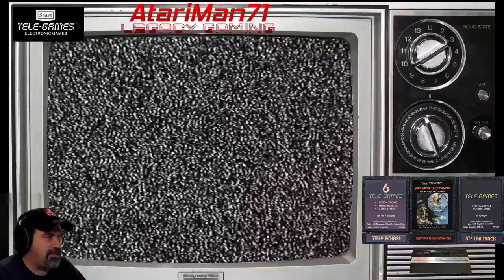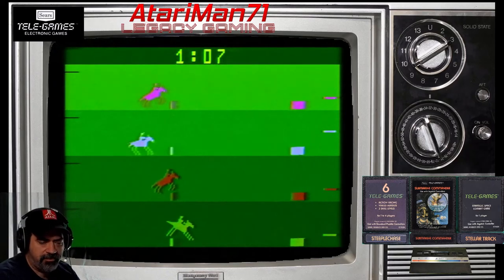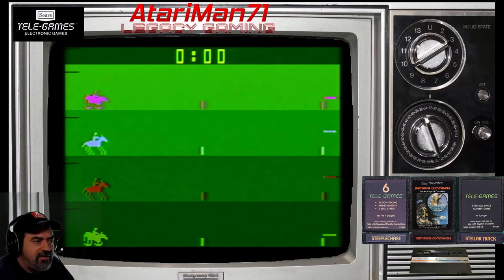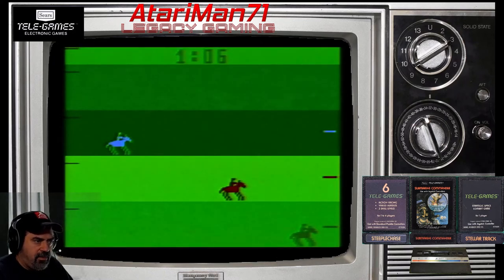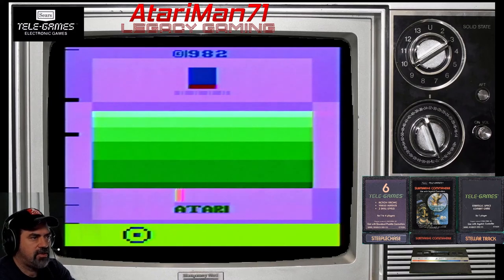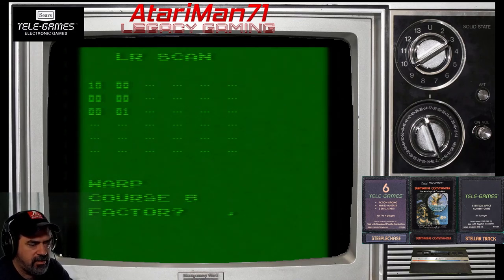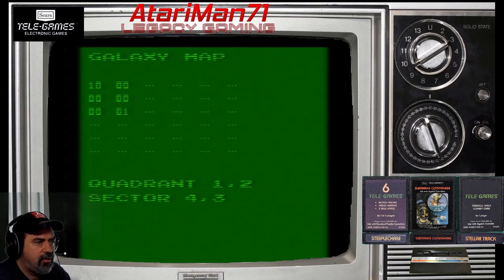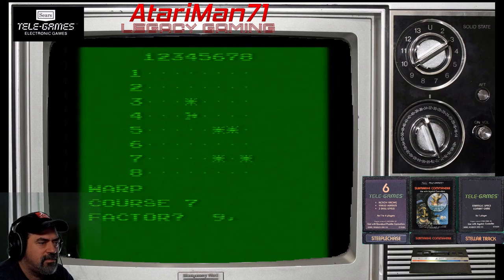Episode 42 - Atari 2600: Steeplechase, Submarine Commander, & Stellar Track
I am playing through my collection of over 400 Atari 2600 games. In this episode, I play Steeplechase, Submarine Commander, and Stellar Track.

Please see Twitch for my exact stream schedule. I stream Monday thru Friday and occasionally on weekends under the name AtariMan71. I am also on twitter @atariman71.

00:00 Introduction
6:51 Steeplechase
25:22 Submarine Commander
34:57 Stellar Track